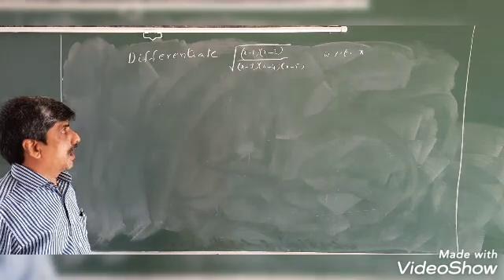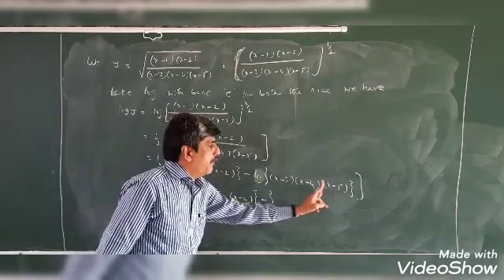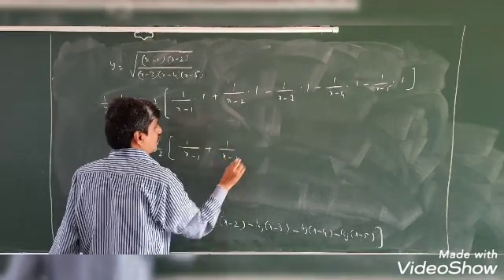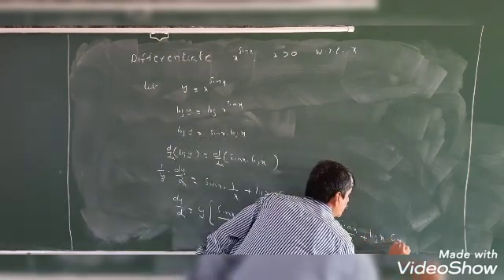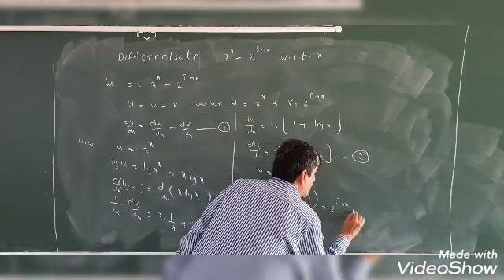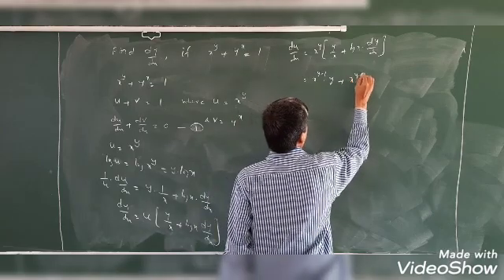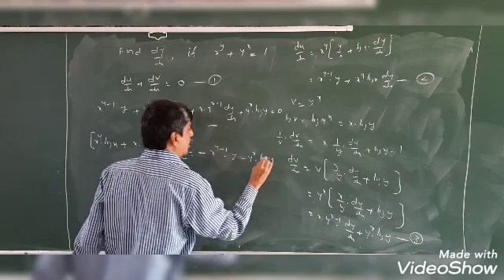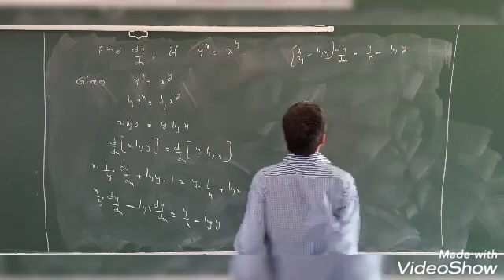II PUC DIFFERENTIATION IMPORTANT 3 MARKS QUESTIONS PART - 1.